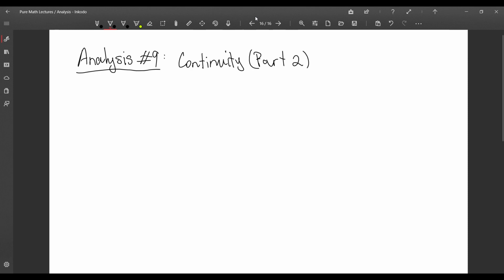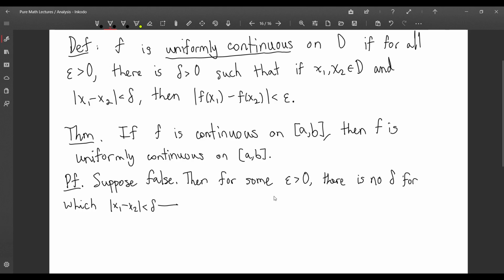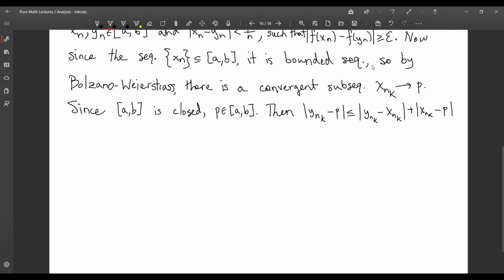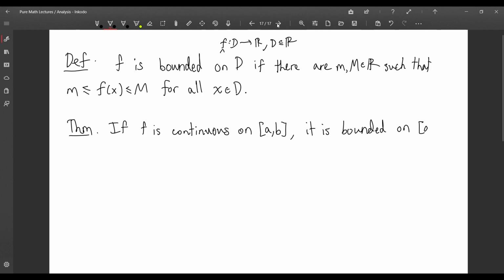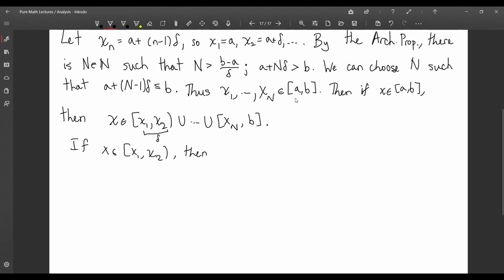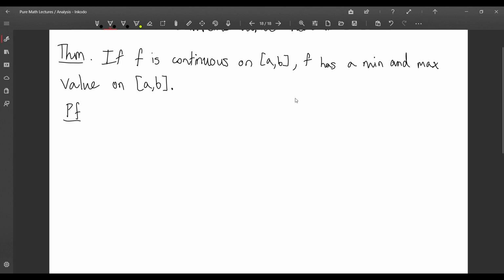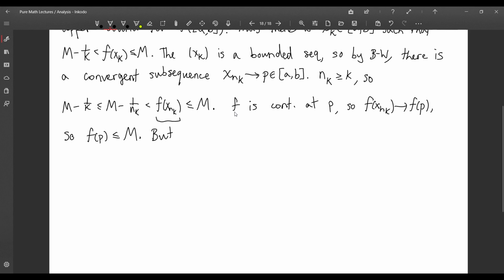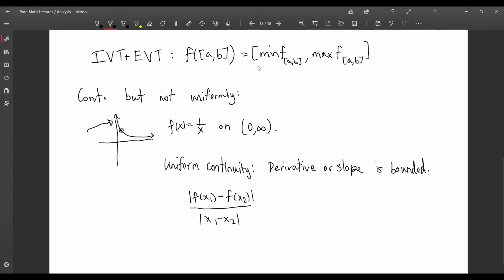Real Analysis Lectures Part 9: Continuity on R (Part 2)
Uniform continuity, bounded functions, proof of extreme value theorem.